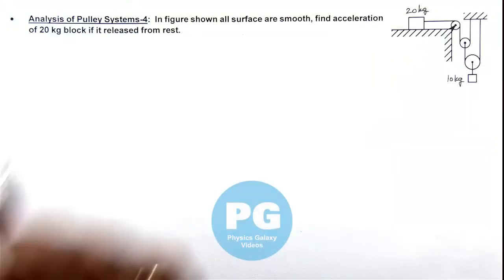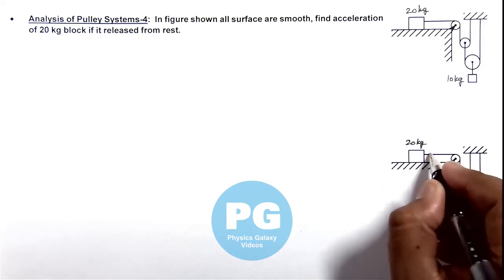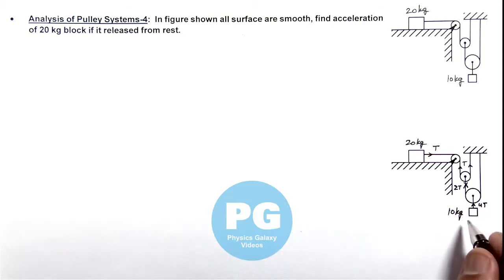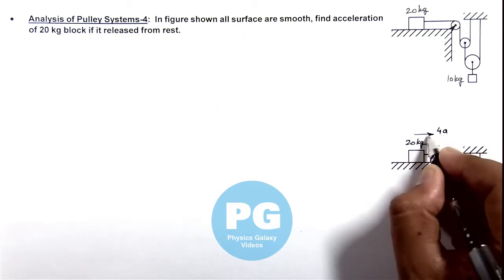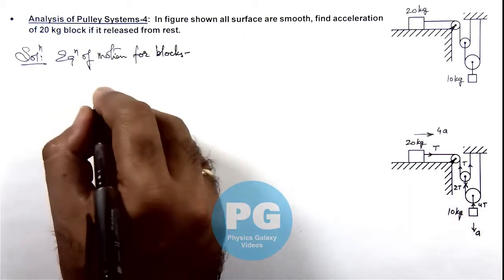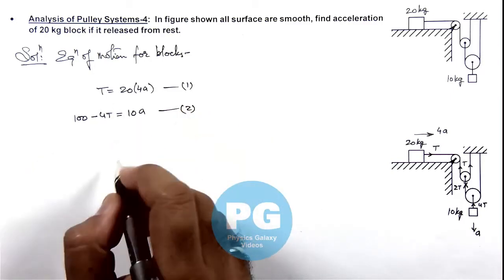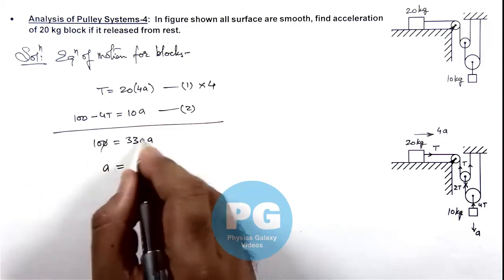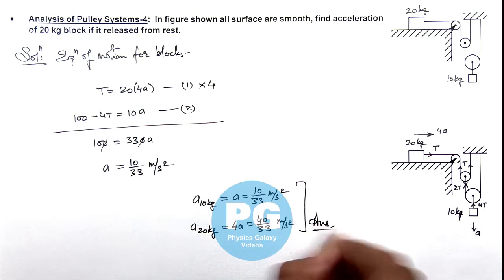Advance Illustrations – Analysis of Pulley Systems-4 | Newton's Laws of Motion #13 for JEE Advanced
Ashish Arora Sir has taken up a case of Analysis of Pulley Systems-4 which is important for select in IIT.